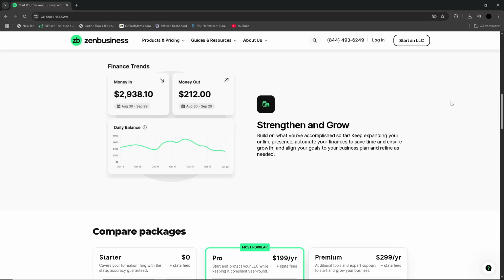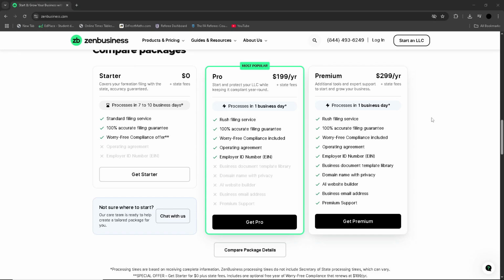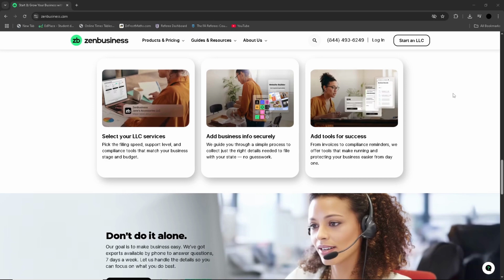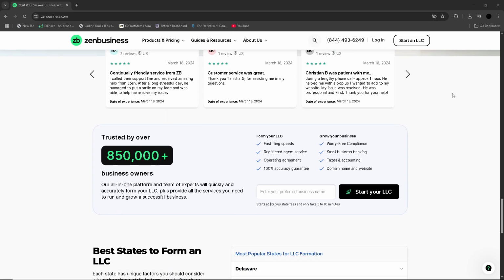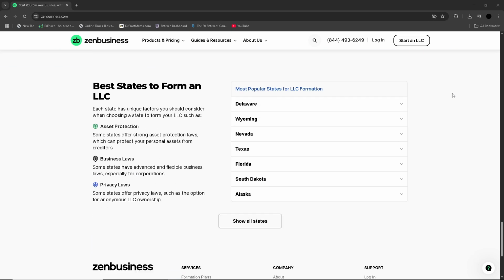How Does ZenBusiness Work? And Overview of Features (2025)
In this comprehensive review I will show you how zenbusiness works as well as features in 2025! ZenBusiness is an online platform that helps individuals and entrepreneurs form and manage their businesses with ease. Whether you're starting an LLC, corporation, or sole proprietorship, ZenBusiness simplifies the process by handling paperwork, filing with the state, and ensuring compliance with local laws. Users begin by selecting a business type, choosing a service plan, and filling out a short questionnaire. ZenBusiness then processes the necessary documents and communicates directly with state agencies to officially register your business.
Overview of Features:
Beyond formation, ZenBusiness offers a suite of tools to support ongoing business needs. These include registered agent services, EIN (Employer Identification Number) registration, annual report filing, operating agreement templates, and worry-free compliance reminders. The platform is designed for simplicity and automation, helping small business owners stay compliant and organized without needing legal or administrative expertise.